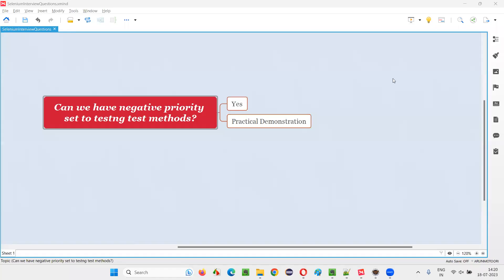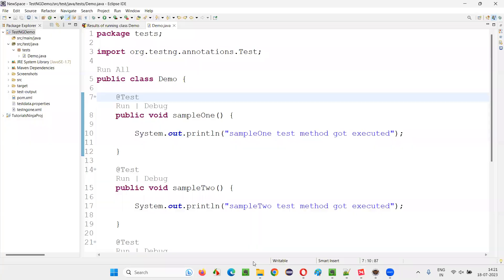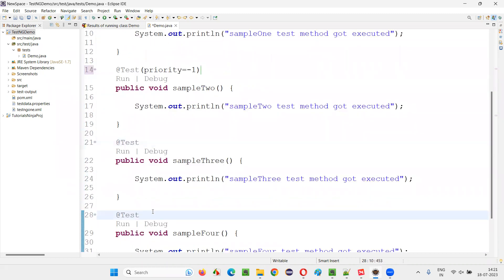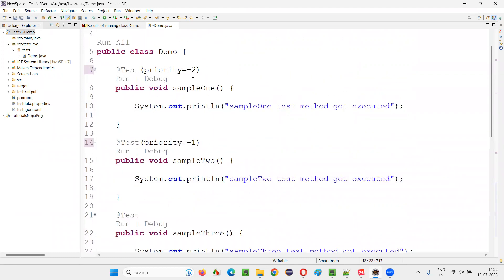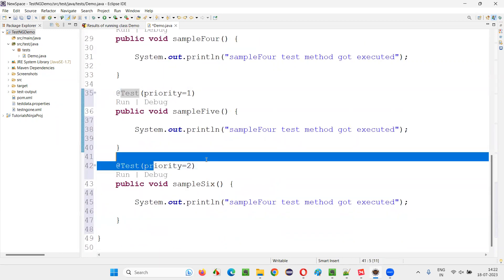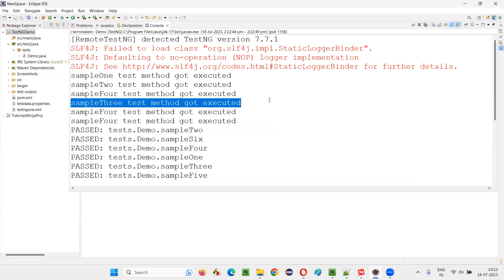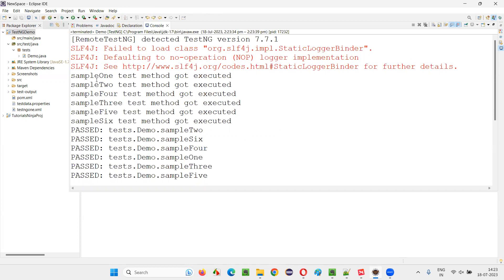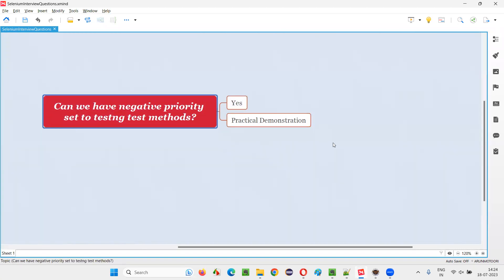Can we have negative priority set to testng test methods (Selenium Interview Question #481)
Can we have negative priority set to testng test methods